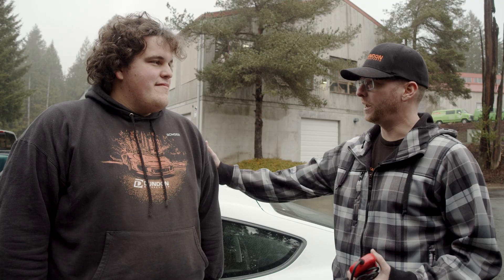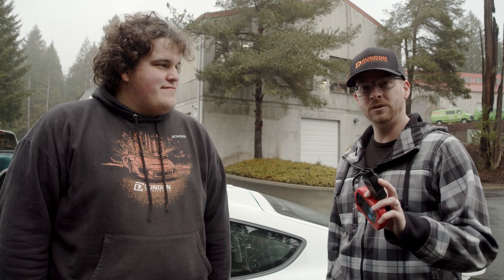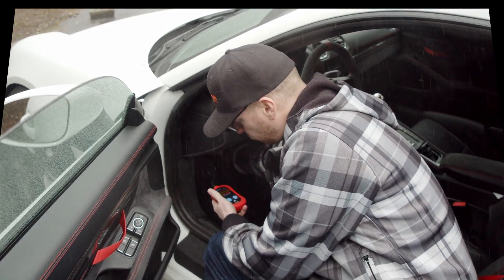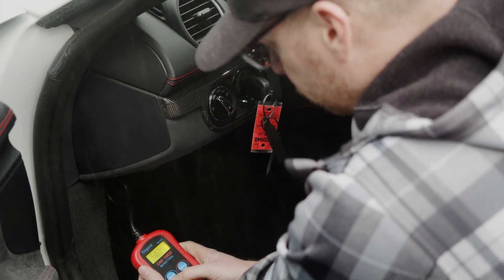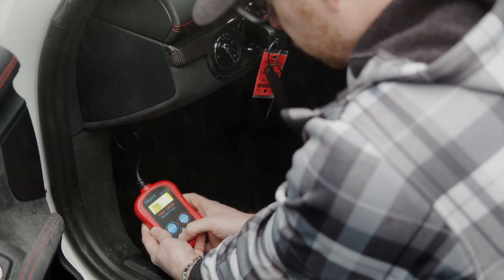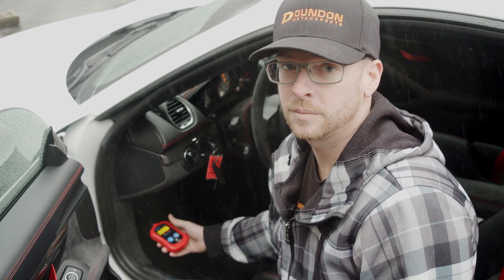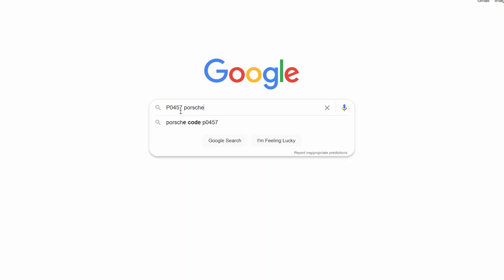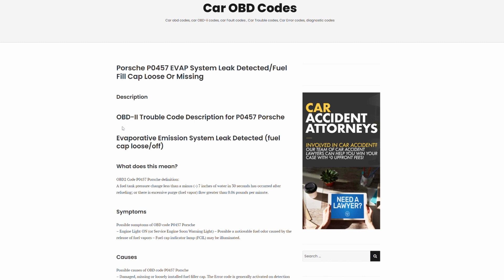What to Do if Your Check Engine Light Turns on - Dundon Motorsports Minute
Ever have your check engine light come on at the worst time? Stay calm, with this video you'll be able to diagnose the problem yourself.

Special Thanks to Ted Anthony and Anthony Butay

Produced by Eric Rosu